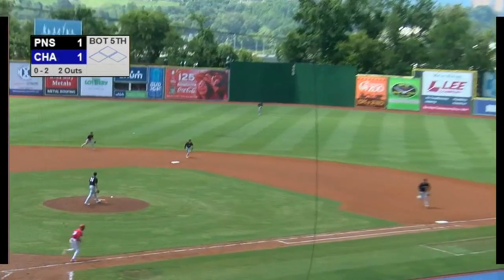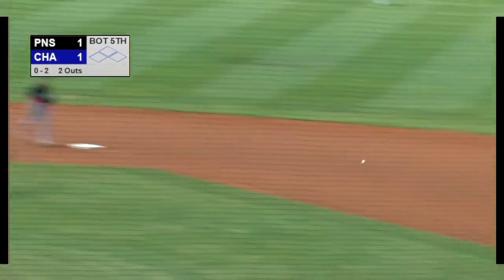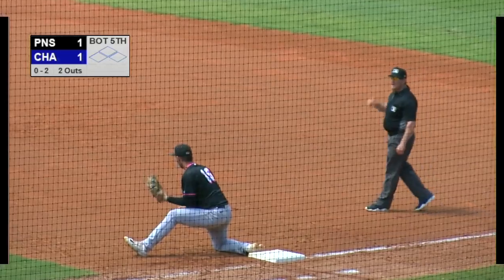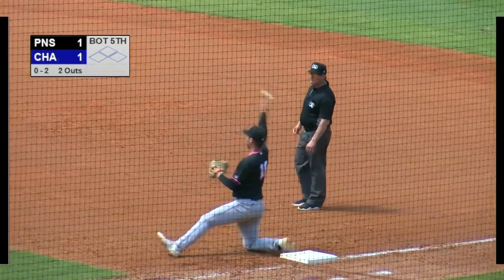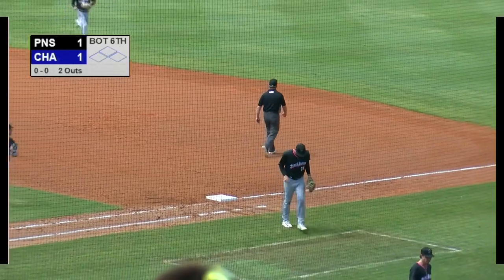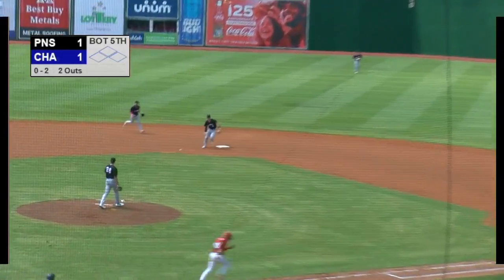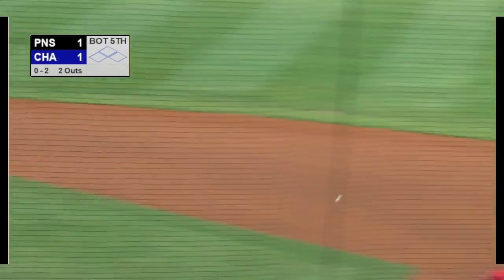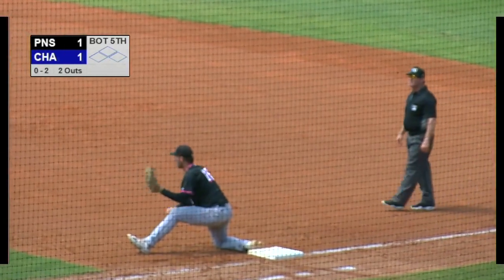8/4/24: Spohn barehands deflected comebacker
8/4/24: Second baseman Harrison Spohn fields a grounder deflected off pitcher Robby Snelling, then fires to first to retire Chattanooga's Francisco Urbaez